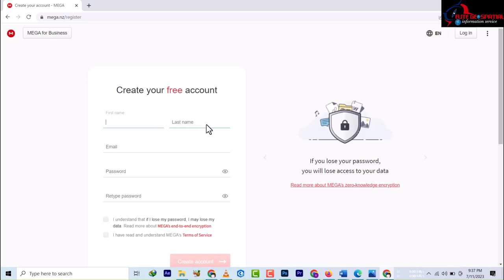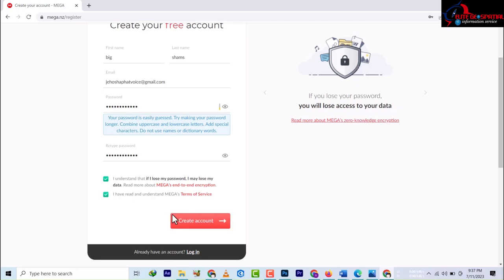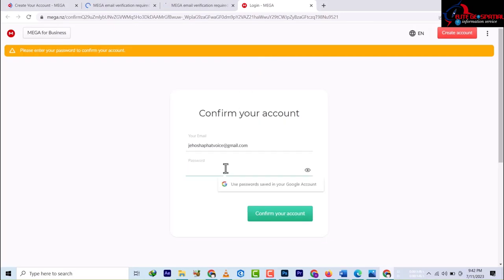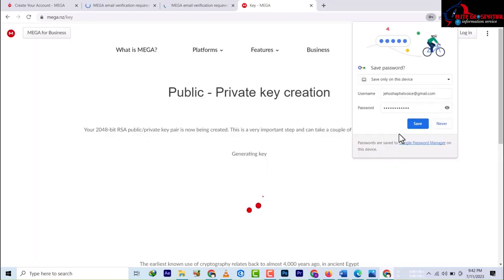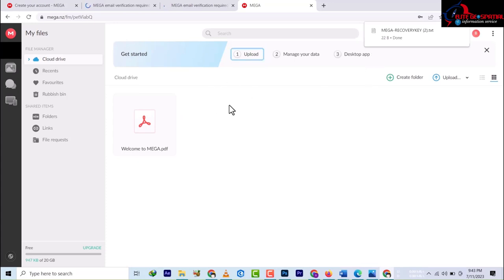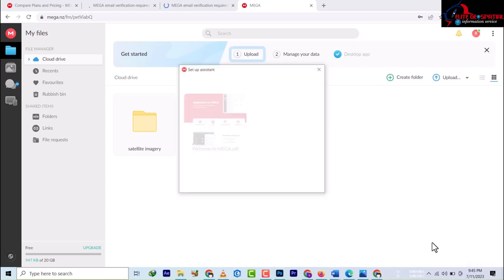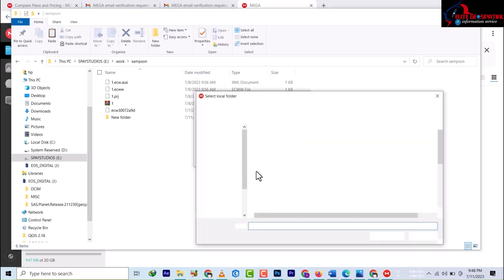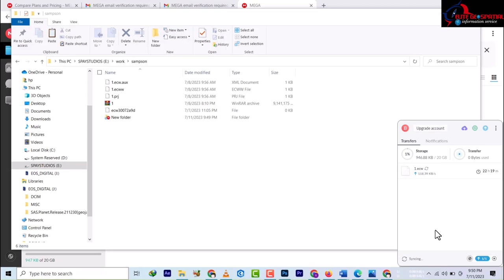Mega: A Revolutionary Solution for Transferring Large Files to Anyone, Anywhere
In today's digital age, the need to share large files across different platforms and devices has become increasingly common. Whether you're a professional dealing with high-resolution images and videos, or an individual wanting to send massive files to friends or colleagues, finding a reliable and efficient file transfer solution is essential. That's where Mega comes in, offering a revolutionary way to transfer large files seamlessly and securely.

Mega is a cloud-based file hosting and sharing service that provides an exceptional platform for transferring substantial amounts of data effortlessly. With its user-friendly interface and robust encryption protocols, Mega has quickly gained popularity as a go-to solution for individuals and businesses alike.

One of Mega's standout features is its generous storage space. Users can enjoy a substantial amount of free cloud storage, with the option to upgrade to premium plans for even larger capacities. This abundance of storage ensures that you can securely store and transfer files of any size without worrying about exceeding limits or compromising the quality of your content.

Mega's file transfer process is simple and straightforward. To get started, you can upload your large file to your Mega account, either through their website or dedicated applications available for various platforms. Mega employs state-of-the-art end-to-end encryption, meaning your files are encrypted on your device before they are uploaded to their servers, ensuring that only you and the intended recipient have access to the data.

Once the file is uploaded, you can generate a secure link that allows you to share it with anyone, anywhere. This link can be sent via email, messaging apps, or even embedded in websites or social media platforms. Recipients don't need a Mega account to download the file, simplifying the process for both you and the recipient.

Mega's advanced file management features further enhance the overall experience. You can organize your files into folders, set access permissions, and even enable password protection for added security. Additionally, Mega offers features like file versioning, allowing you to keep track of different iterations of the same file and easily restore previous versions if needed.

When it comes to security, Mega takes it very seriously. As mentioned earlier, all files are encrypted before leaving your device, and the encryption keys are never shared with Mega, ensuring that only you and the recipient can decrypt and access the files. Mega also provides two-factor authentication for an extra layer of protection, bolstering the security of your account.

In conclusion, Mega is a game-changer in the realm of large file transfers. Its user-friendly interface, generous storage space, robust encryption, and advanced file management features make it an ideal choice for individuals and businesses needing to send and receive substantial files quickly, securely, and hassle-free. With Mega, you can say goodbye to file size limitations and embrace a seamless and efficient file transfer experience.
FOLLOW ME IN THIS VIDEO AS I SHOW YOU THIS SOLUTION..